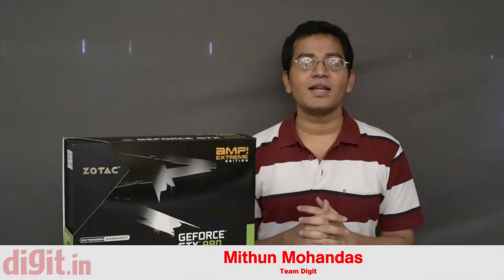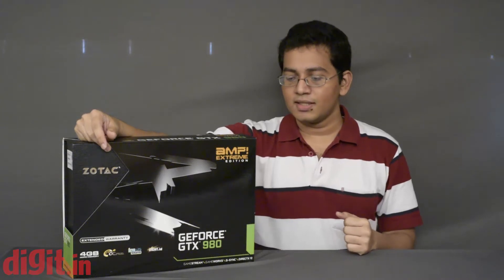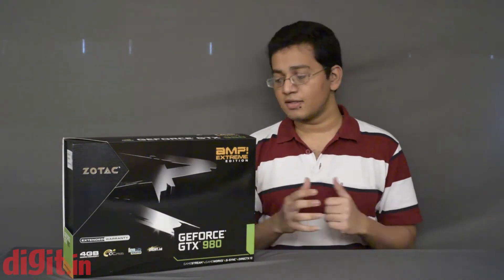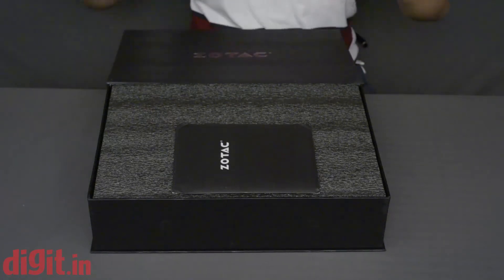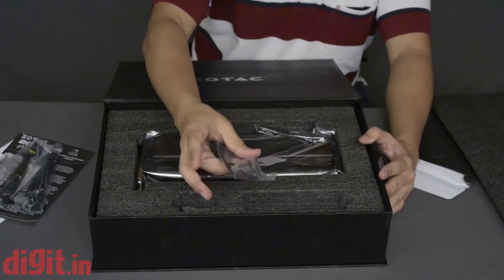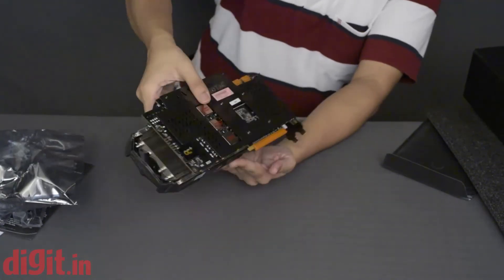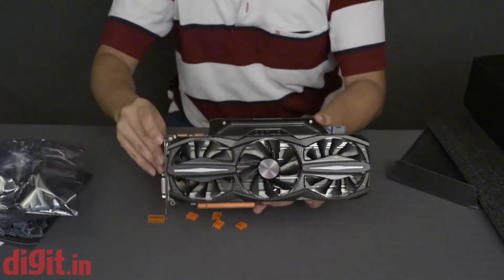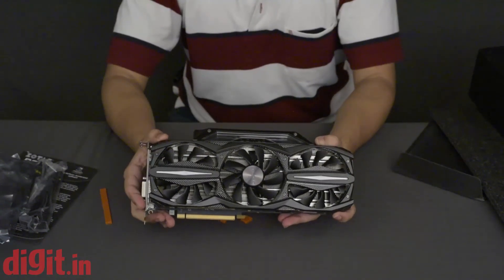ZOTAC GeForce GTX 980 AMP! Extreme Edition Unboxing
ZOTAC has three overclocked GTX 980 SKU's in the AMP! brand. Here we unbox the fastest among all three with a custom cooler and Light.Id.